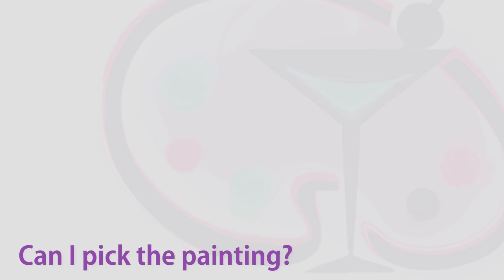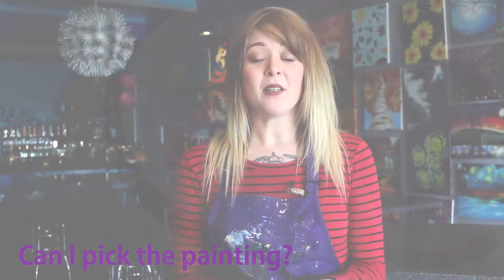Get to Know Thirsty Palette - FAQ